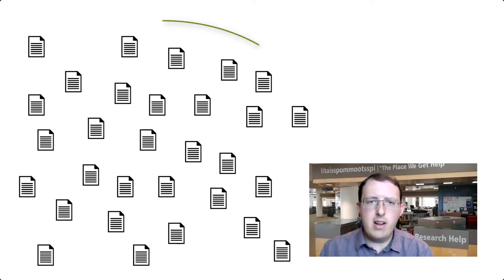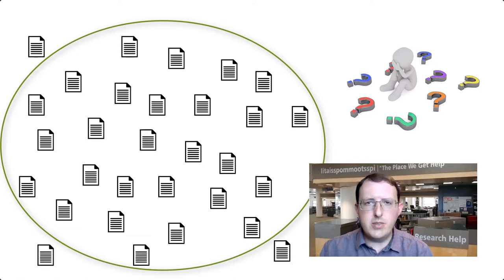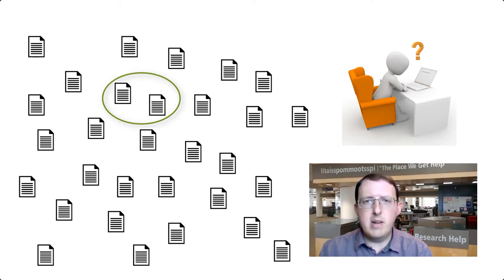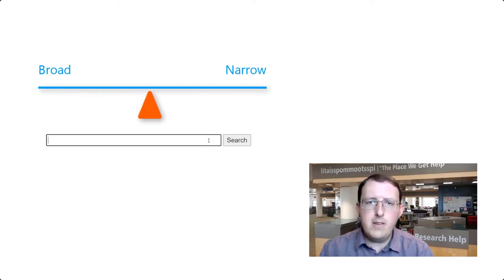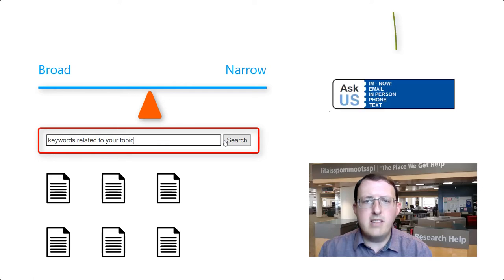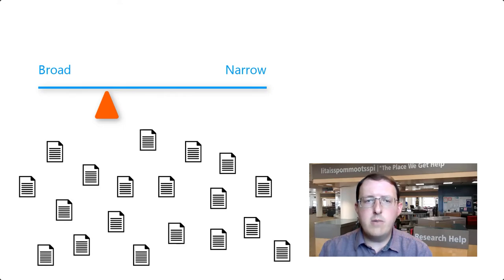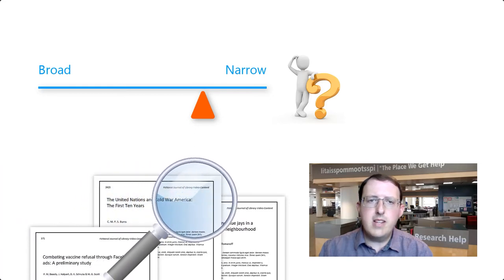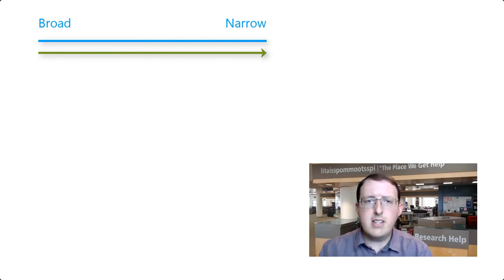Narrowing or Broadening Your Scope